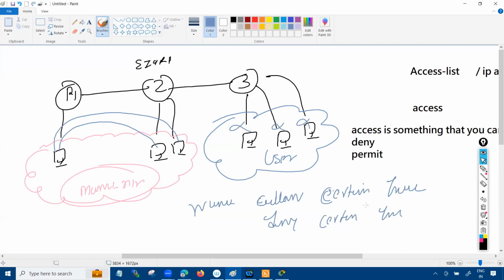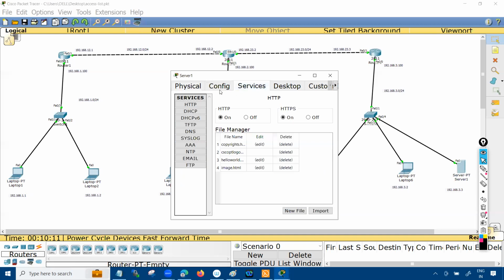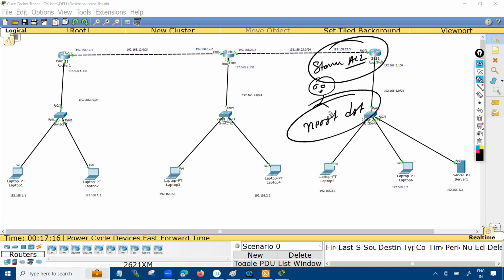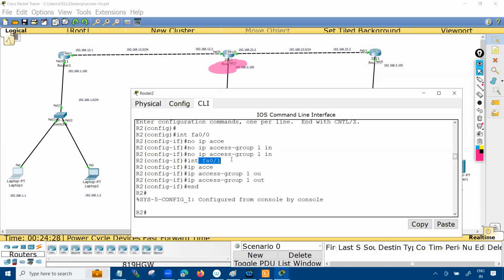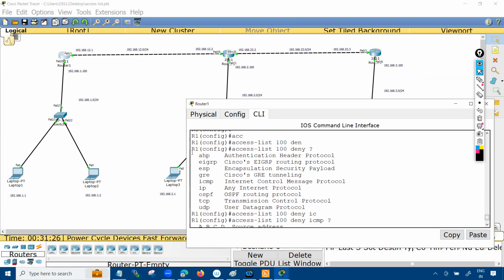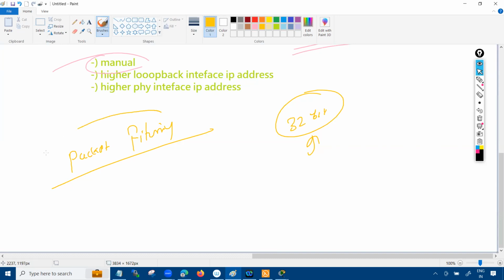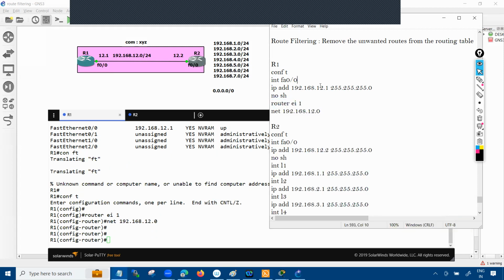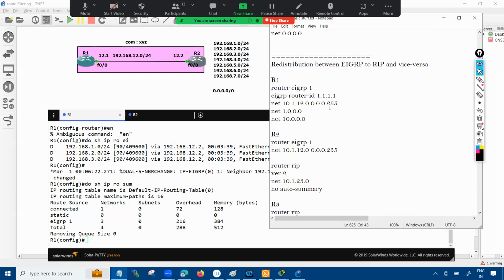Day 33 EIGRP Part 6